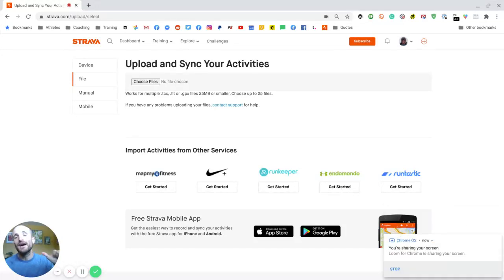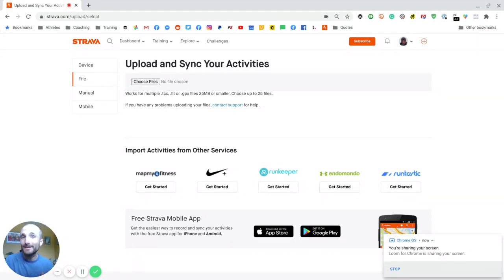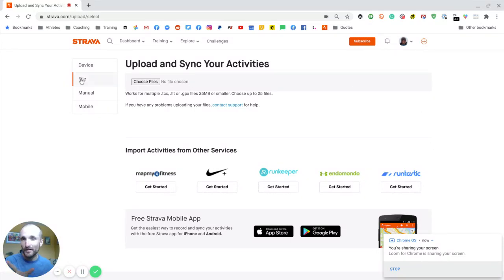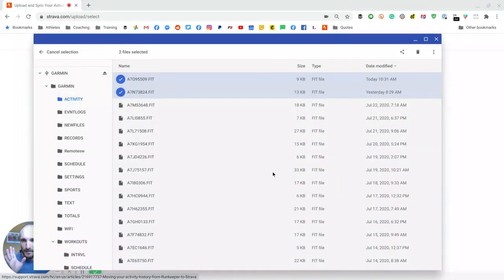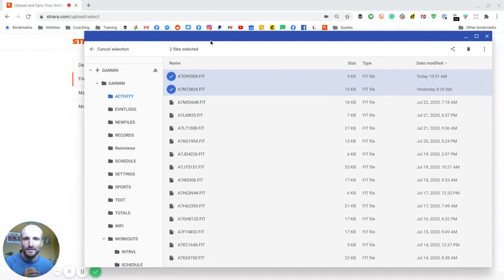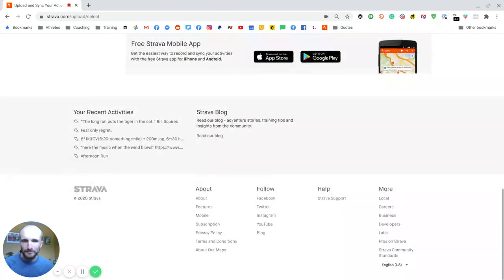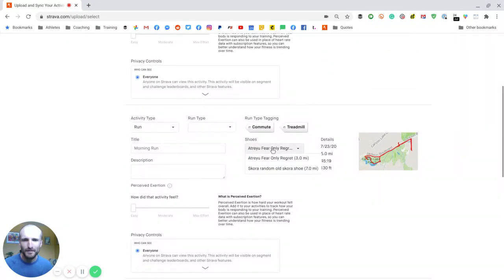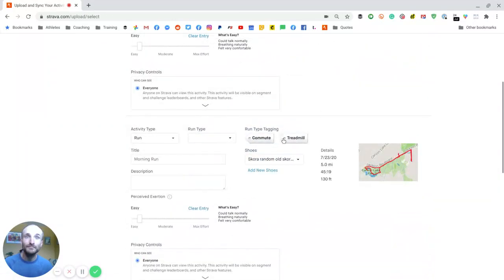How to upload to Strava without Garmin Connect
- =O=P=E=N=M=E=

Want a FREE vegan meal plan? to learn more about the weekly recipe series!

🏃I help runners plant-based runners
↓↓↓ Injury risk
💪Crush their goals,
🙌Increase motivation,
👨‍⚕️Decrease injury.

 ↓My Fave Running Gear ↓

Vegan multi: code "KYLE" at livewholier.com
Vegan Protein
Running GPS
Running Book
Running belt 1
Running Vest
Foam Roller
Massage Gun
Travel Duffle
Trucker Hat
Running Visor

As with all exercise programs and suggestions, when using my exercise videos, you need to use common sense.  To reduce and avoid injury, you will want to check with your doctor before beginning any fitness program.  By performing any fitness exercises, you are performing them at your own risk.  Kyle Kranz will not be responsible or liable for any injury or harm you sustain as a result of my fitness program, online fitness videos, or information shared on our website.  This includes emails, videos and text.  Thanks for your understanding.